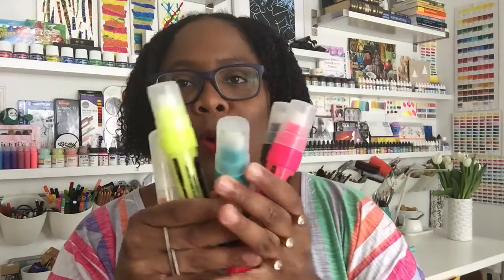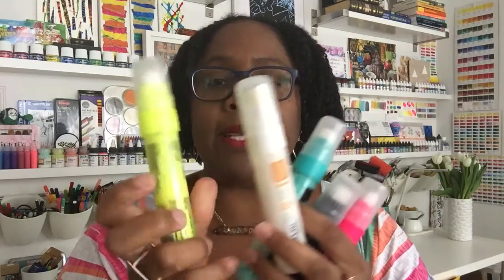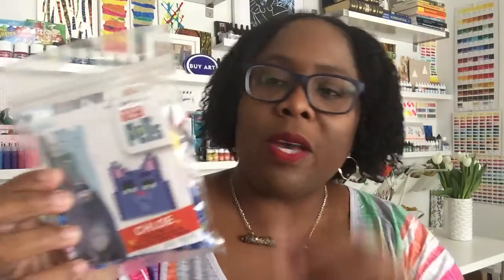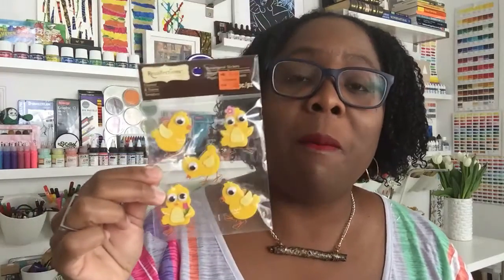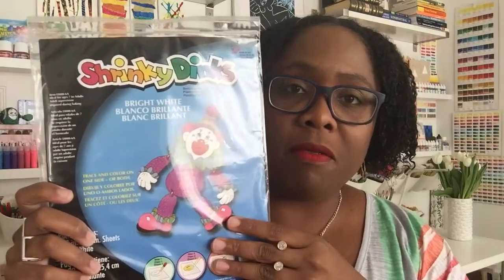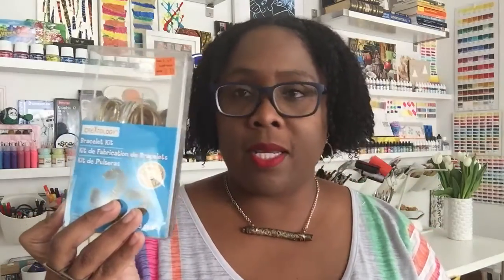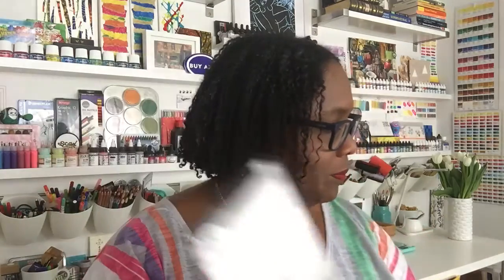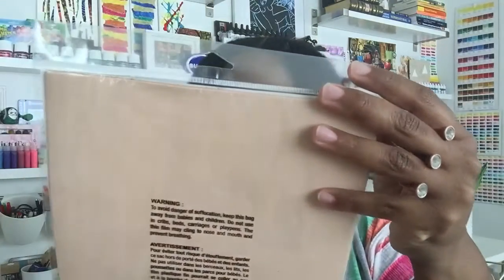Michael's Haul - Art & Craft Supplies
With gratitude,
Loi